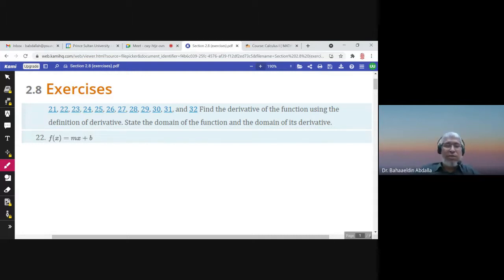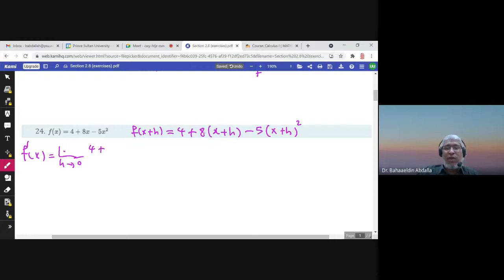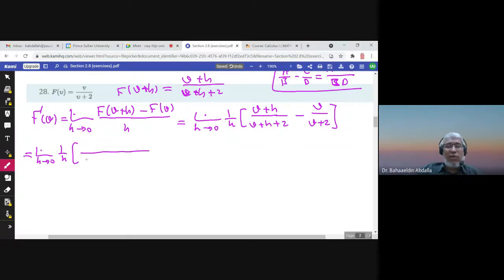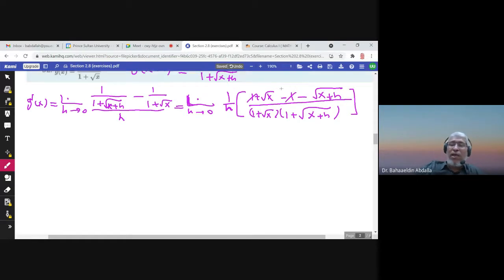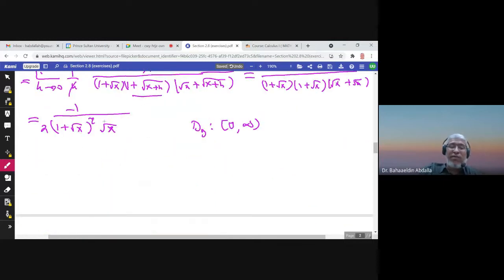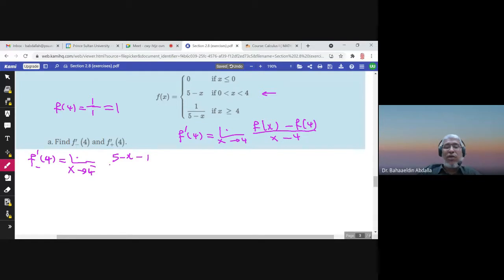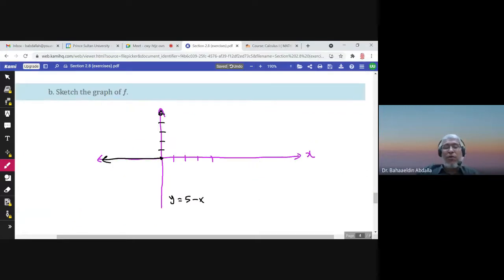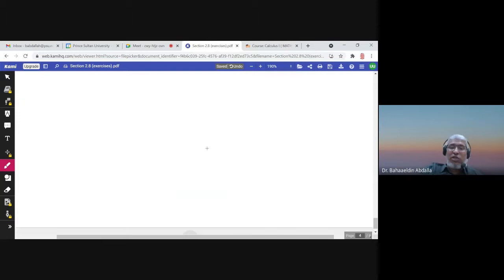2.8 The Derivative as a Function (exercises)